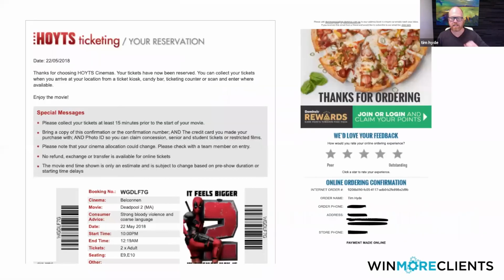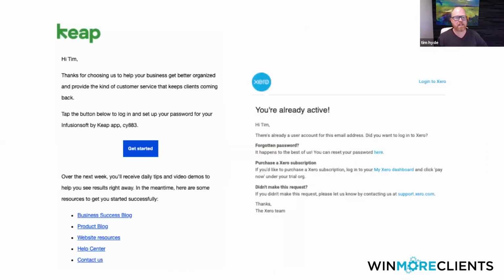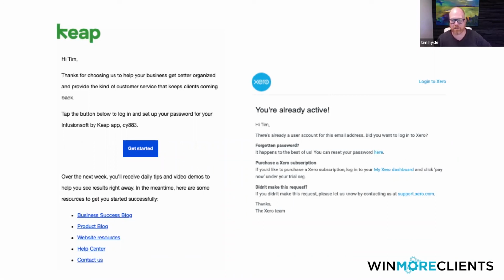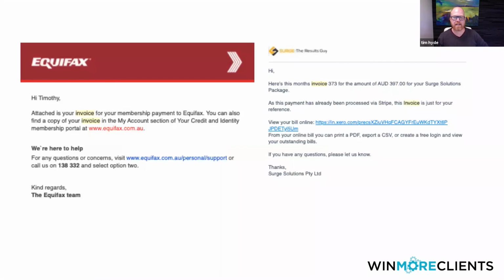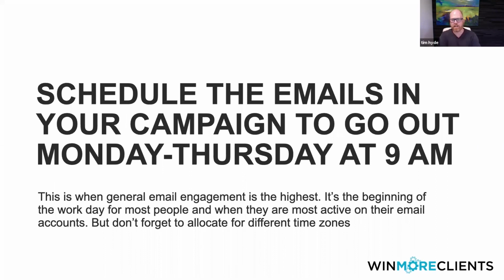Email Marketing MasterClass